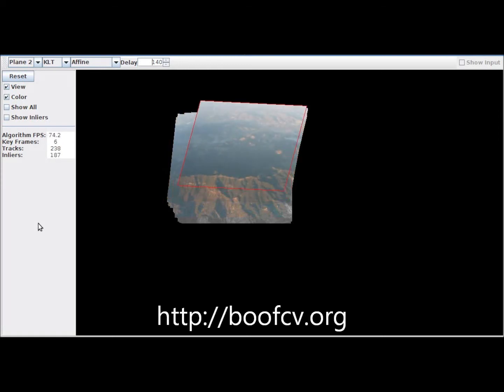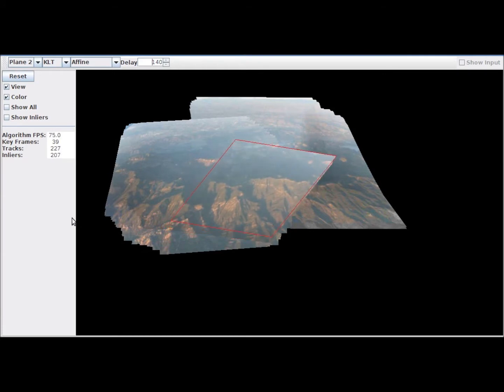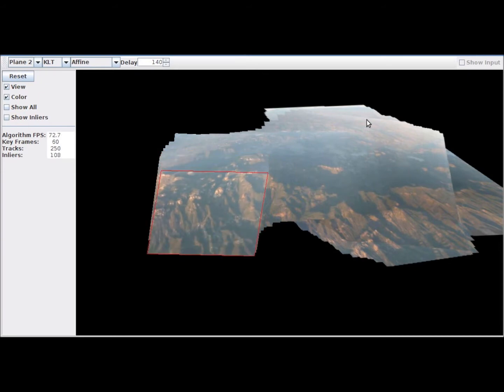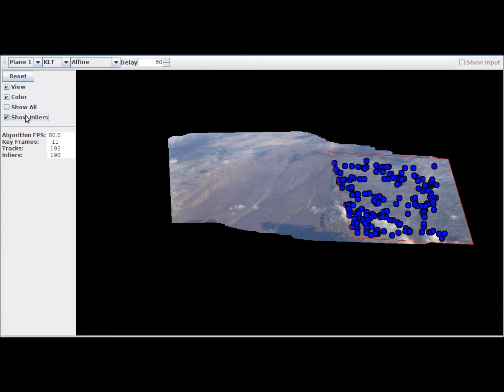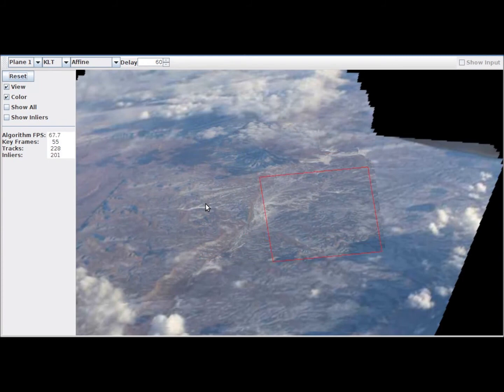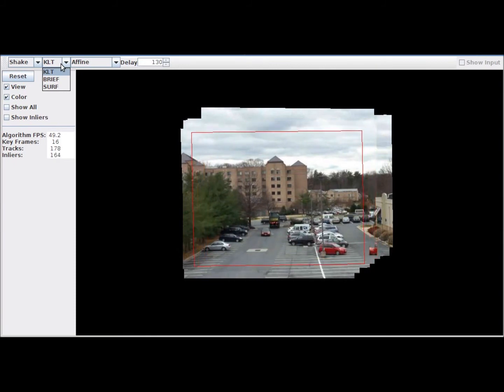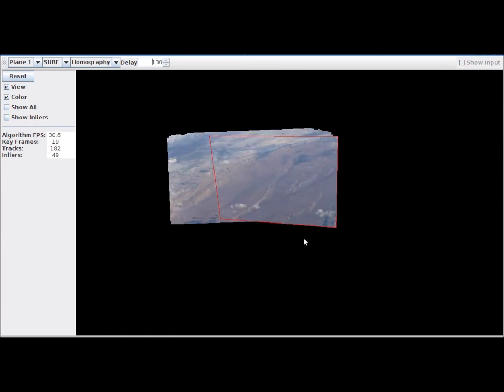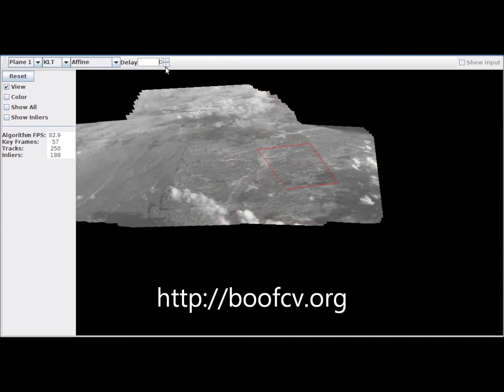BoofCV Image Mosaic Applet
Shows different image mosaics created using BoofCV. The videos were shot from an airplane using a point and shoot camera looking outside through a window.  The mosaics are created using point feature trackers, motion models, and RANSAC.  The user can switch between KLT, BRIEF and SURF feature descriptors/trackers, as well as affine or homography models.

Full source code is available at the project webpage.  You can run the applet in your browser at the project webpage.

Applet: Sorry Java Applets are no more! After the video was made they got nuked and you can't run BoofCV in your browser as easily any more.